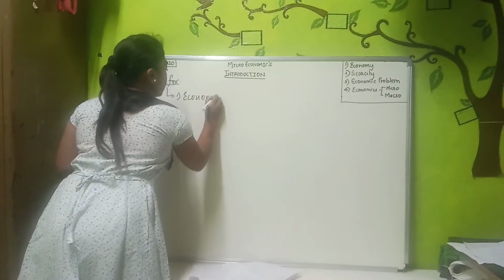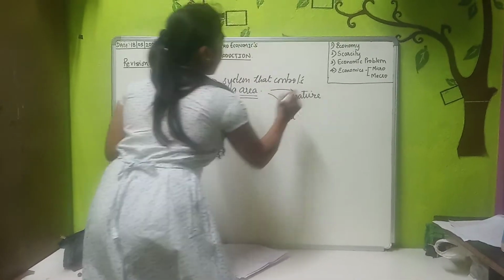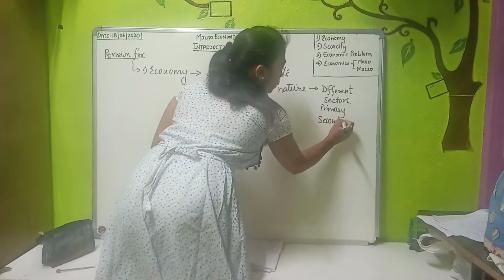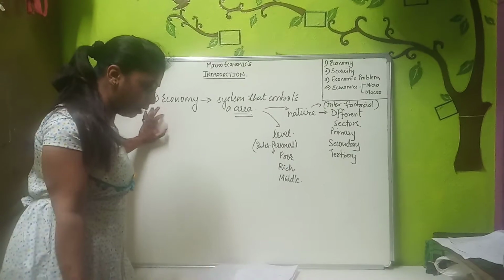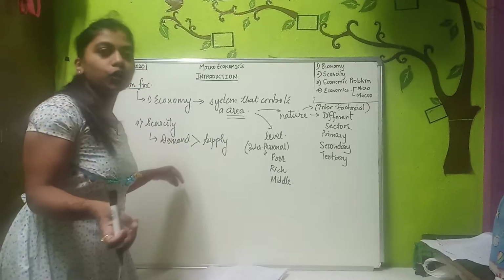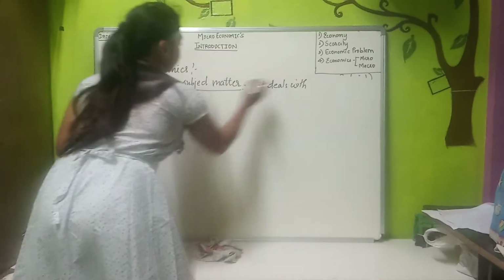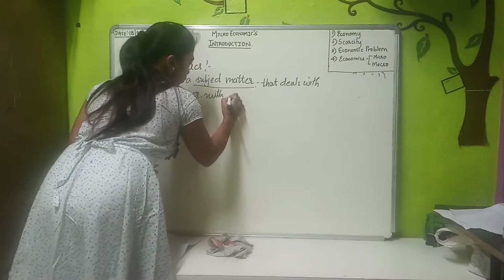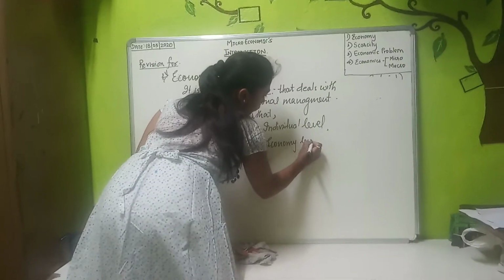Introduction to Economics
Class 11th Micro Economics